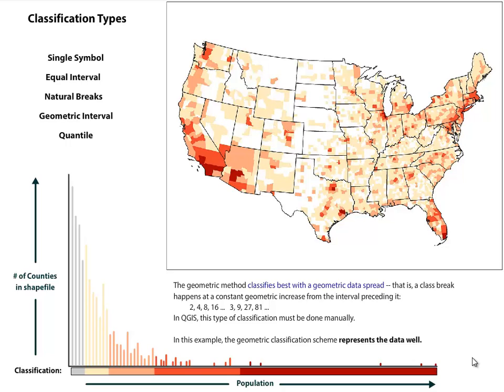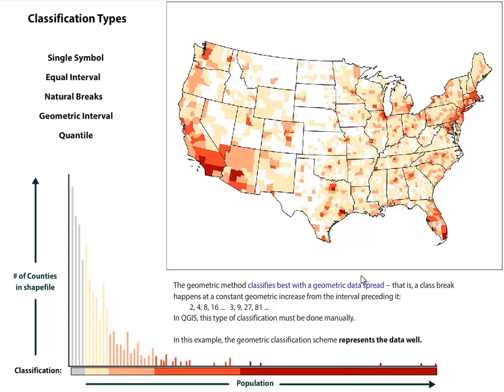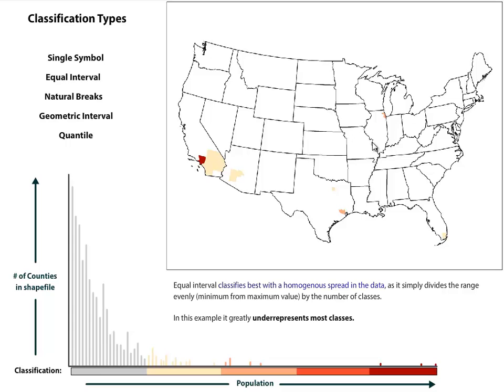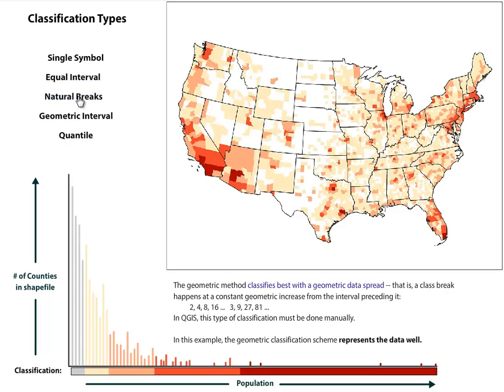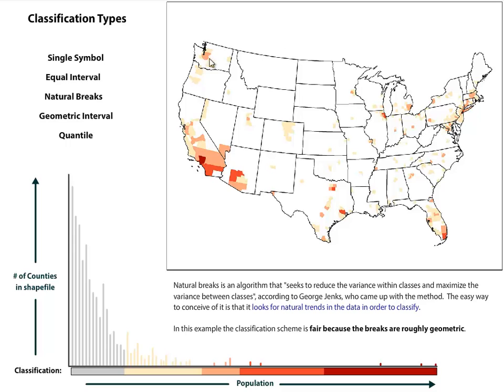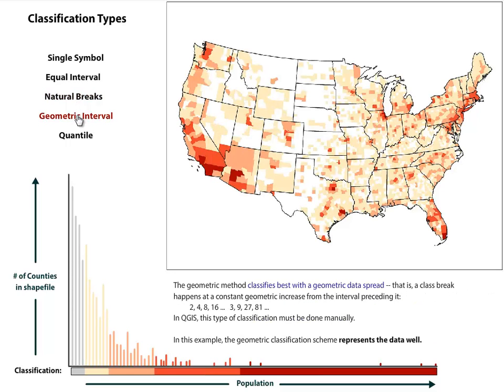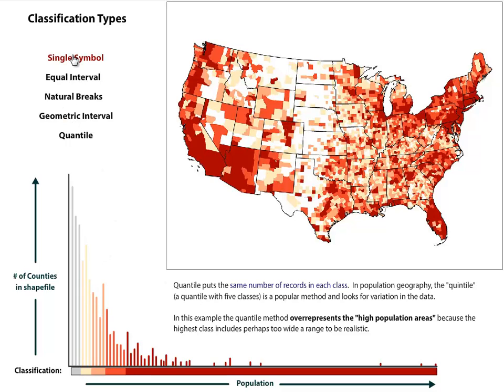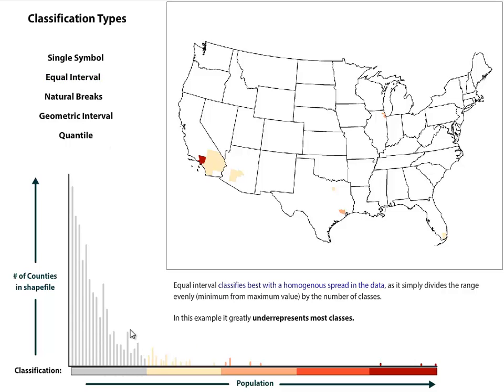Classification Methods: equal interval, natural breaks (jenks), geometric interval, quantile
In this map we explore different ways to -paint- the same dataset.  Depending on where you decide to place -class-breaks- the resulting effect can be quite different.

(Note: Early in the video I mention this to be -Population Density- but later correct myself, we are looking at -Population Counts-.  All per county.  A discussion of variable reporting areas and the modified areal unit problem is covered in the video on choropleth mapping.)